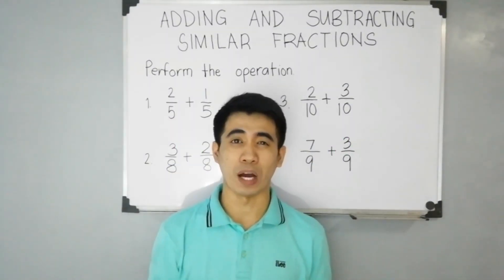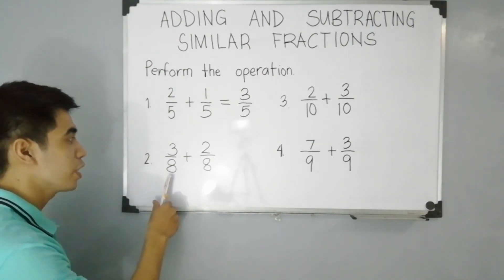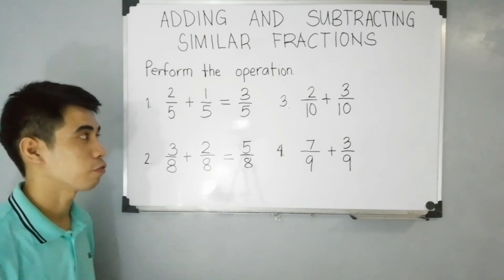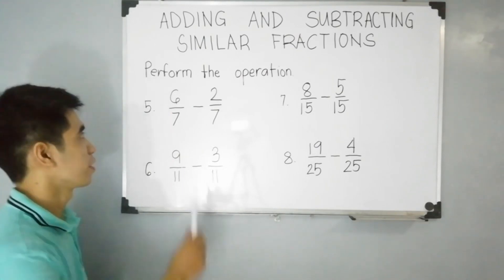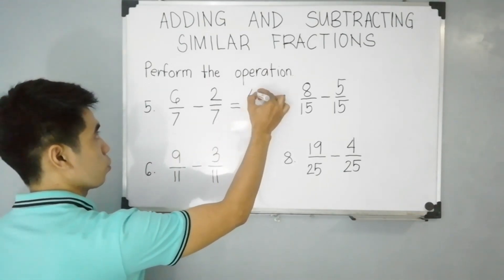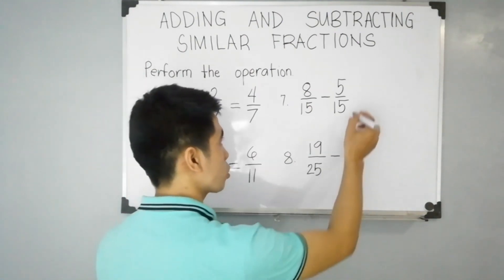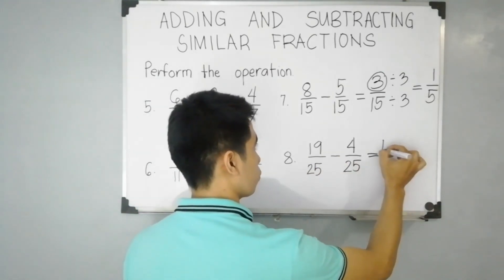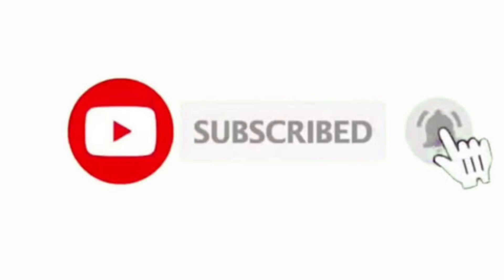Adding and Subtracting Similar Fractions